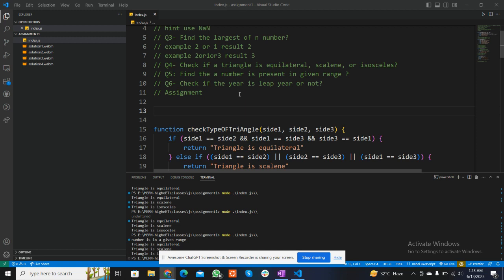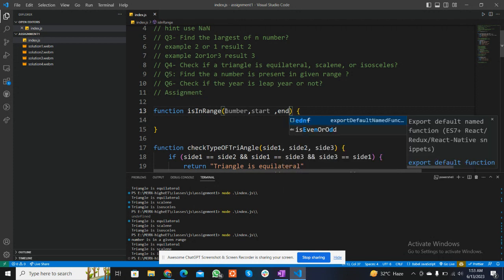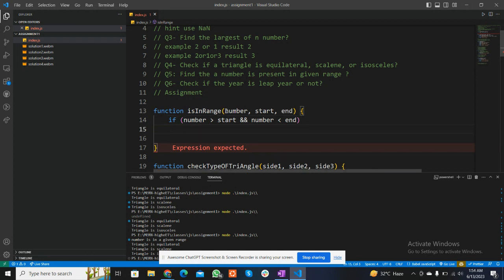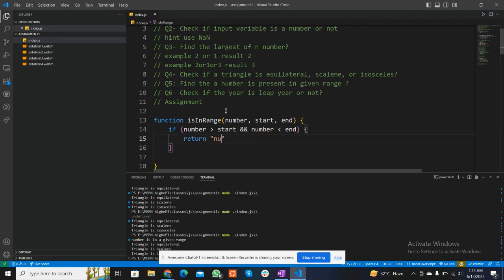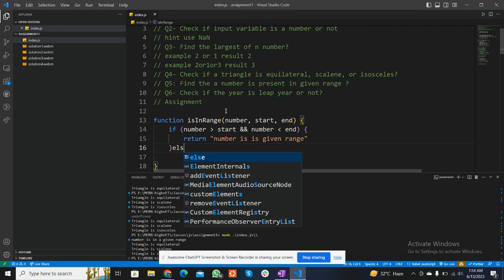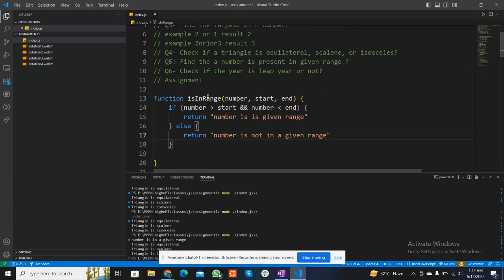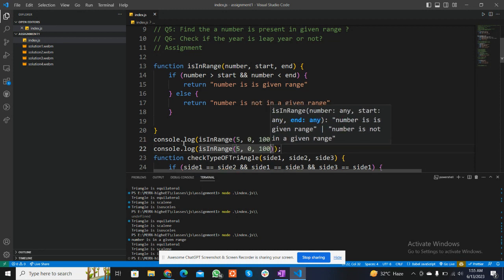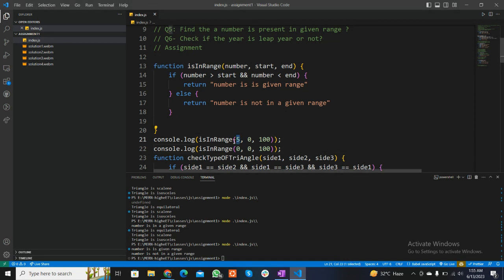How to Check if a Number is Within a Given Range in JavaScript | Range Validation | Q5-A1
Learn how to determine if a number falls within a specific range using JavaScript. This comprehensive tutorial will guide you through the process of creating a range validation function in JavaScript, enabling you to efficiently check if a number is present within a given range. Enhance your JavaScript skills and implement range validation effortlessly in your projects. Watch now and master the art of validating numbers within a range!